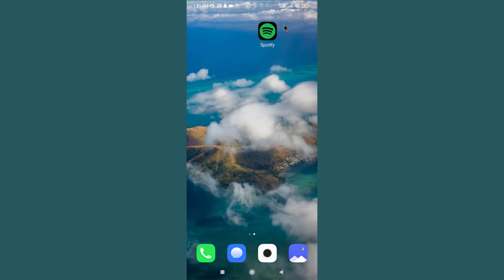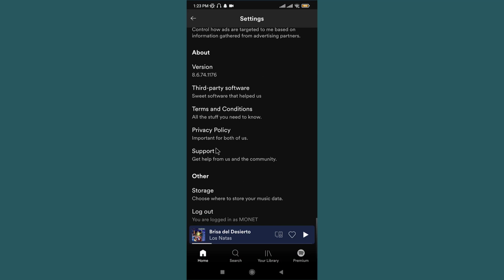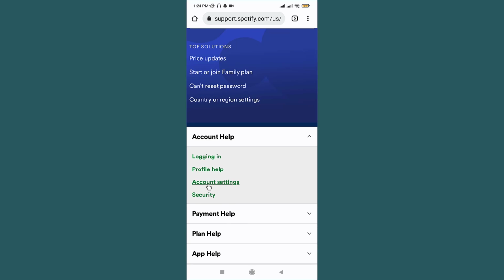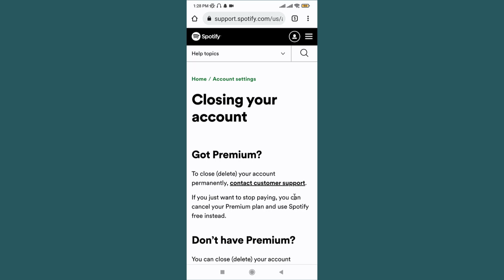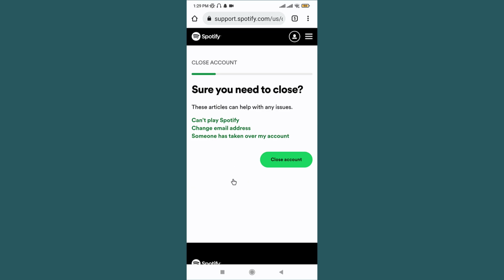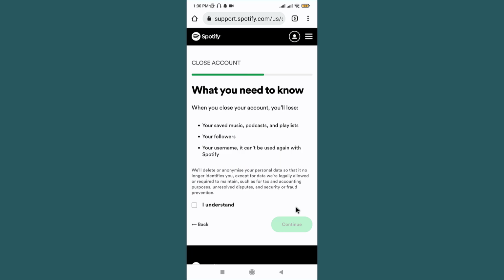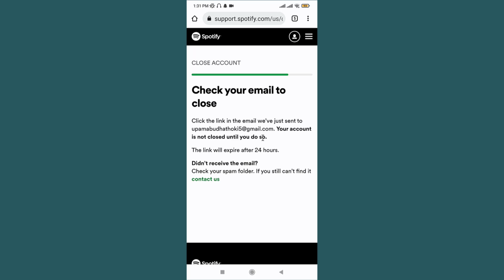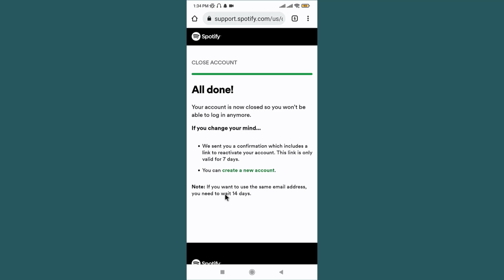How to Delete Spotify Account Permanently 2021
This video depicts step by step procedure for deleting Spotify account from your mobile device. You’re definitely here because you want to delete your Spotify account using your phone. It’s not possible to do this through the mobile or desktop app. You must use a browser.

 If you don’t have access to a computer, no worries – you can also delete your Spotify account through your mobile browser (iPhone and Android).

1. Open a web browser, head to the Contact Spotify Support page and sign in using the account you want to close. Click on 'Account.'
2. . Login into your account if you haven’t already and click on Account. Go to I want to close my account.
3. Click on Close Account on the next page. It’ll ask you whether you really want to delete your Spotify account.
4. Confirm by clicking the Close Account button
5. The username will no longer be available for future use should you decide to open a new Spotify account.
6. Your profile details will show up after which you should click Continue to move forward.
7. Check the I understand box and Continue.
8. Spotify will send you an email with a link that you have to click to confirm your Spotify account deletion.
9. Click on the link within 24 hours and you will have successfully deleted your Spotify account through your phone browser.
10. You’ll receive a reactivation link in your email that will expire after a week in case you change your mind.

Once you click on it your account will be back as it was before with all your playlists and details intact. If you need to use the same email for a new Spotify account – you will have to wait for at least 14 days before you can create your new Spotify account.